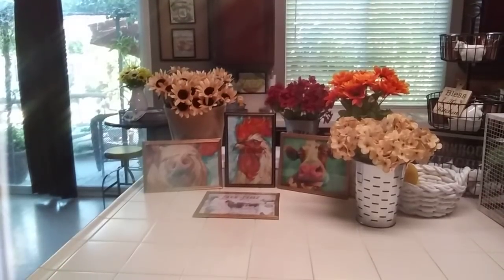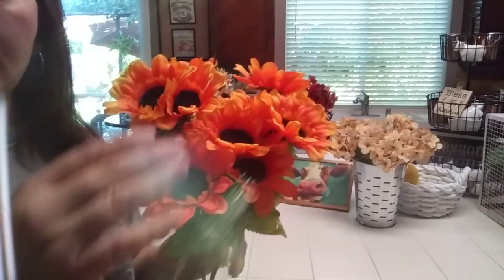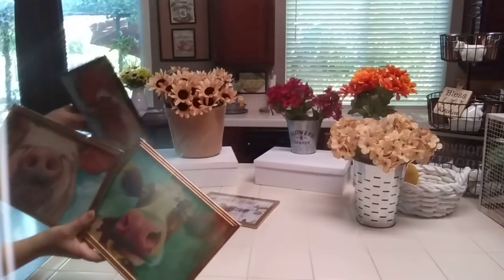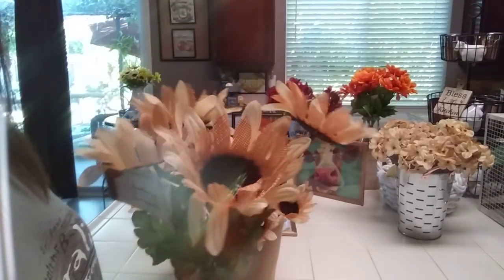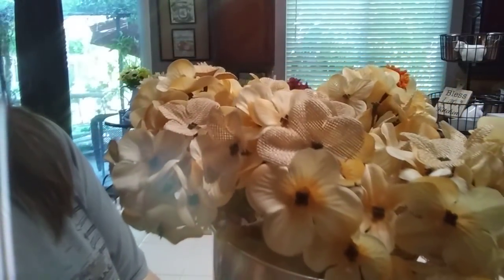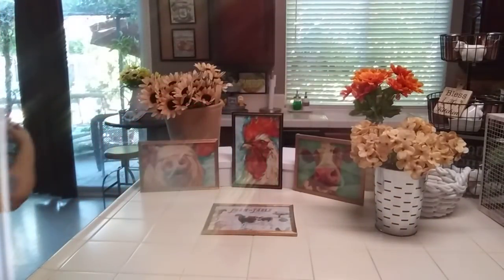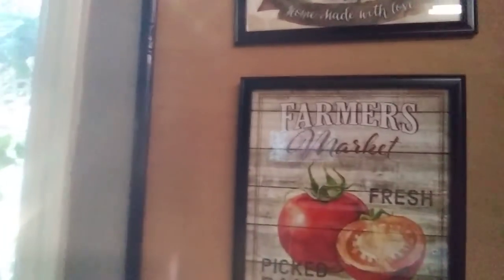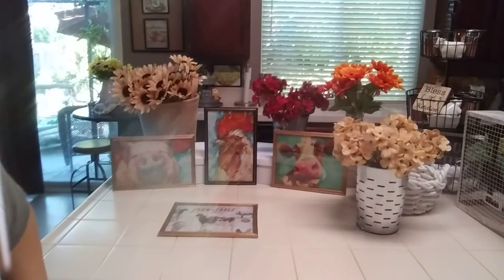Dollar Tree Farmhouse Flowers - New Items!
Hi Guys!  I'm a home stager as my profession but love to share my DIY's , thrift hauls for my home and my business and some staging tutorials.

Today I have an awesome haul from the Dollar tree! I've found my creme sunflowers!  I know I said I wanted white and I still do but these are gorgeous!  Guys, they had so many color variations of all the flowers and they had burlap in them! These are not going to last long, so, go check out your Dollar Tree.